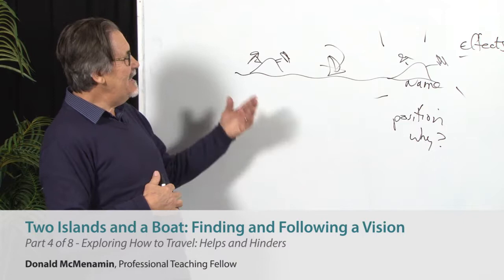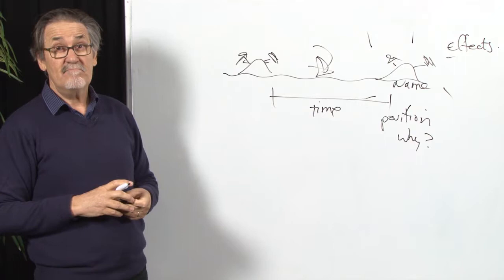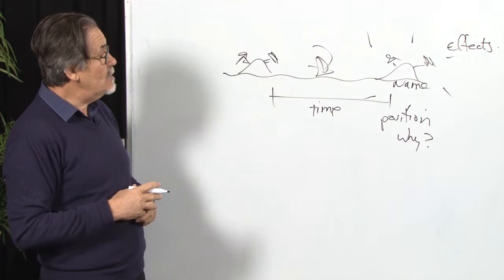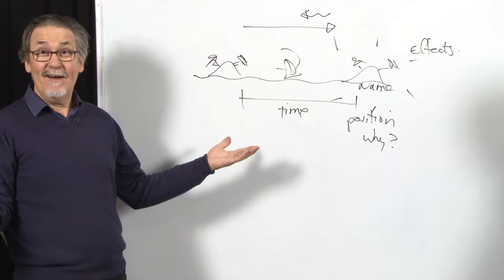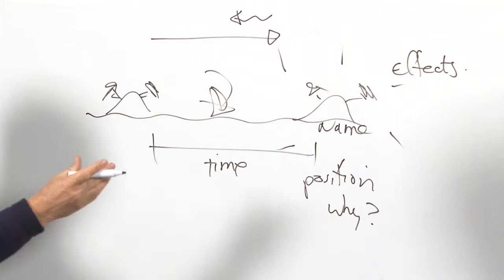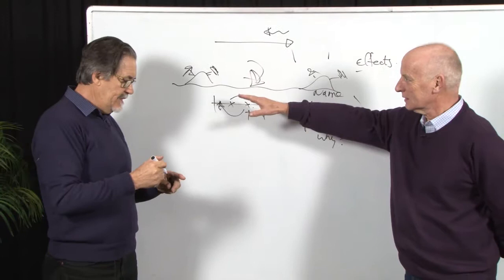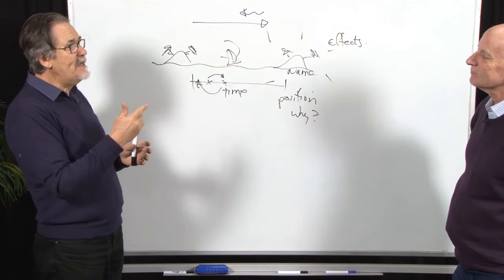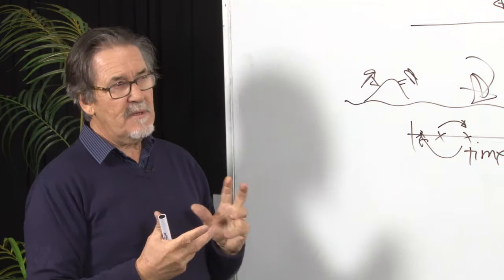Two Islands and a Boat 4